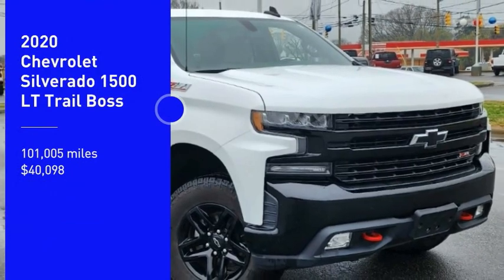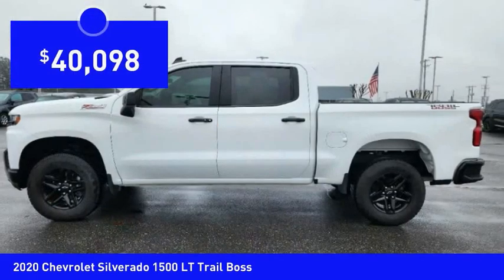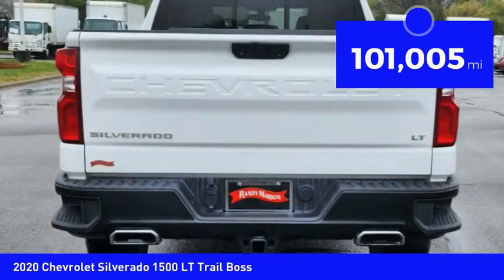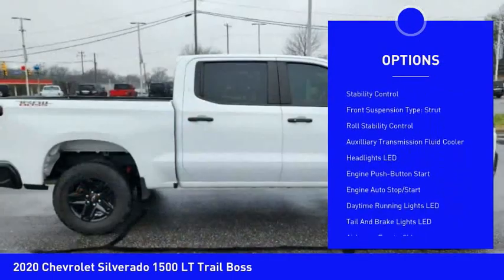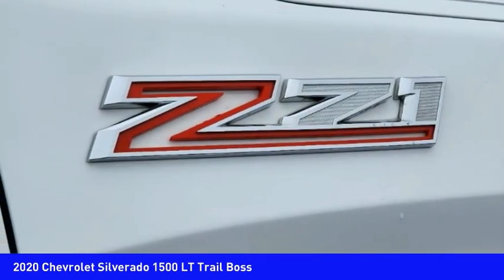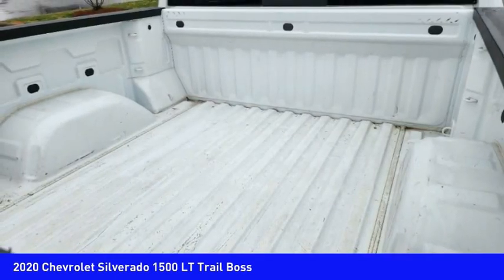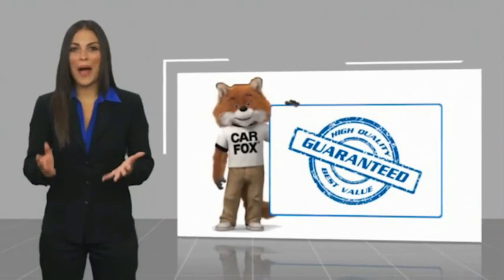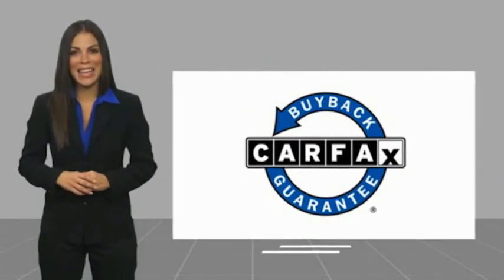2020 Chevrolet Silverado 1500 Mooresville NC 52102X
2020 Chevrolet Silverado 1500 LT Trail Boss

Don't miss this 2020 Chevrolet Silverado 1500. It's equipped with great features. You'll want to take this vehicle home. Make a great choice today.